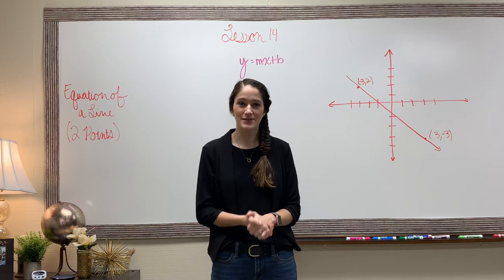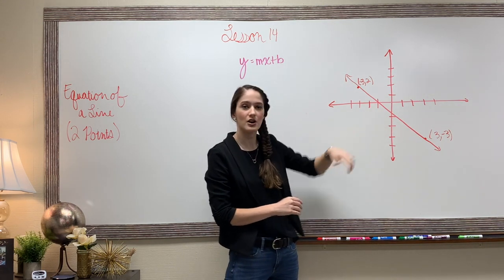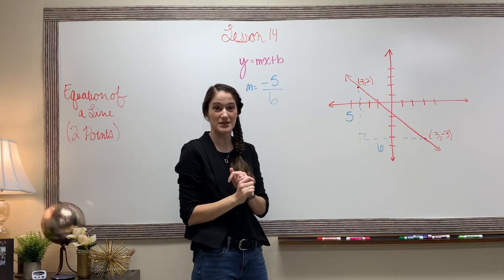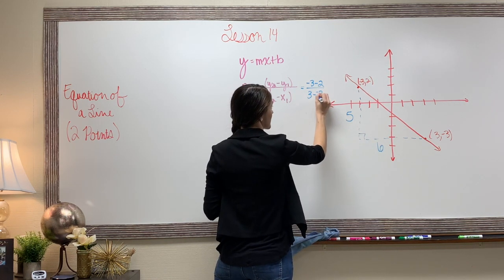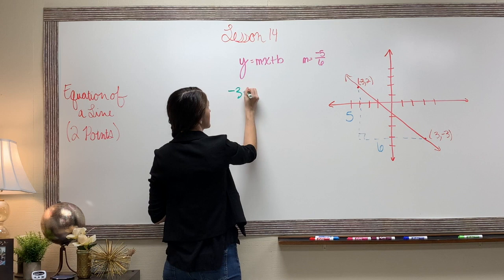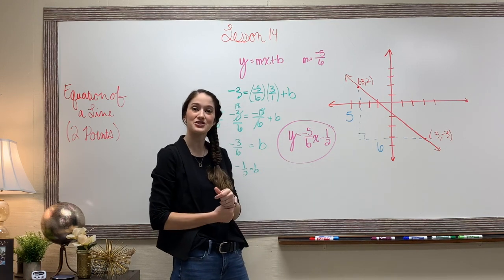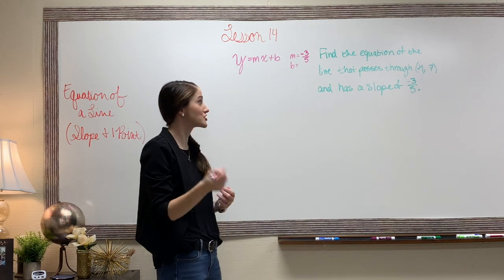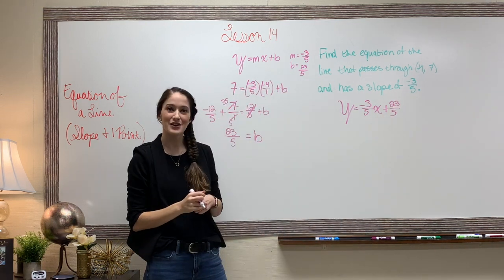Conquering Algebra 2 - Lesson 14 - Equation of a Line continued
This video is about Algebra 2 - Lesson 14: Equation of a Line when given two points or one point and the slope.